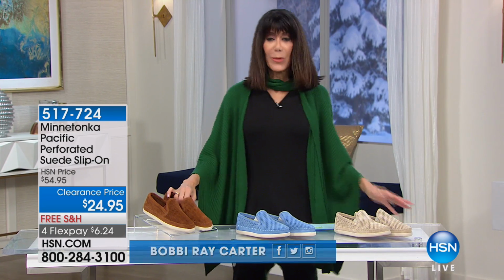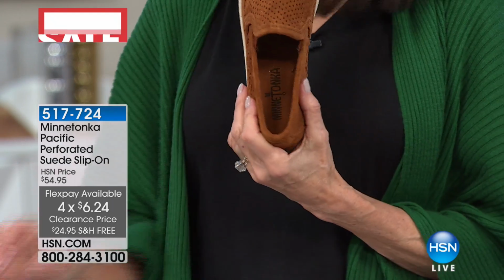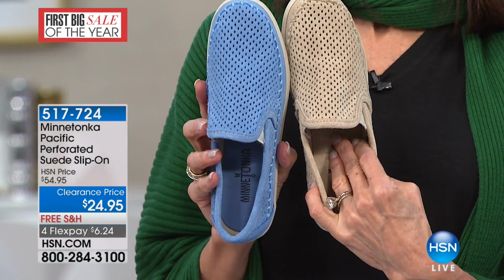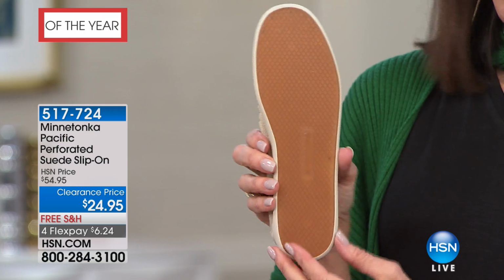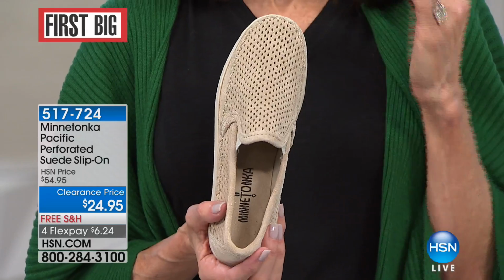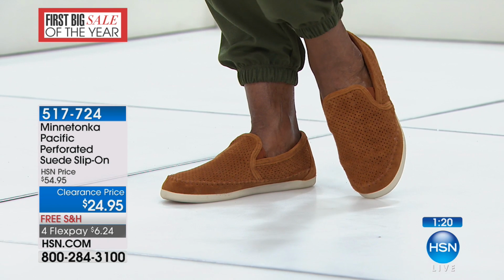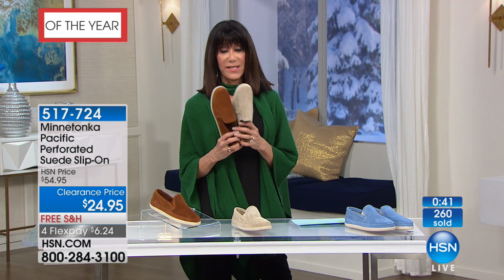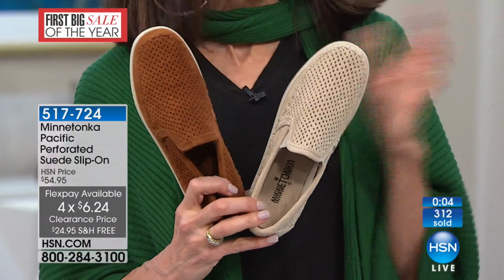Minnetonka Pacific Perforated Suede SlipOn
These perforated slipon flats are a natural choice for earthloving, easygoing souls who place...